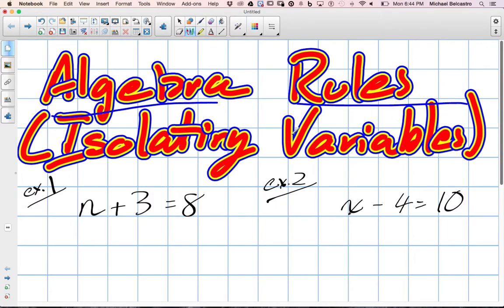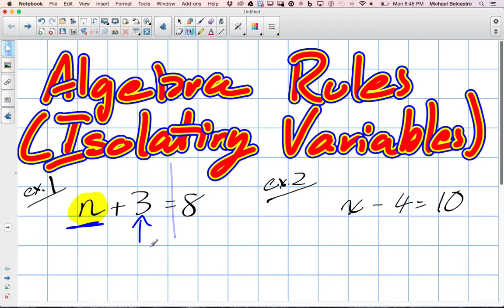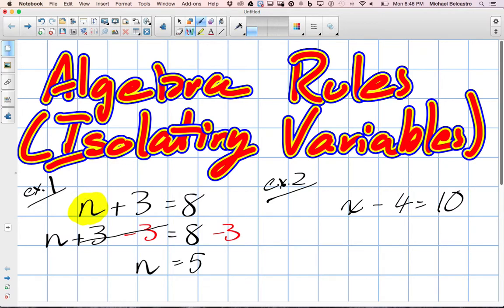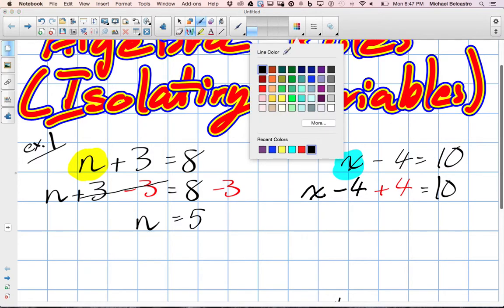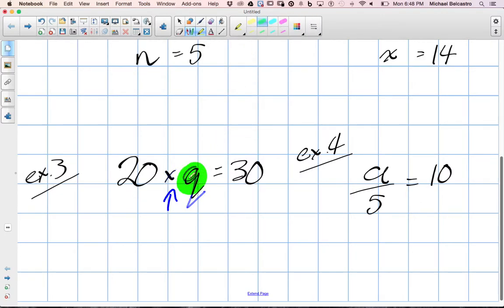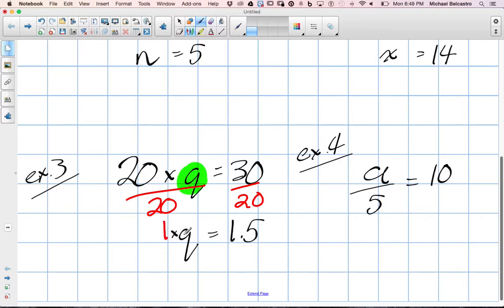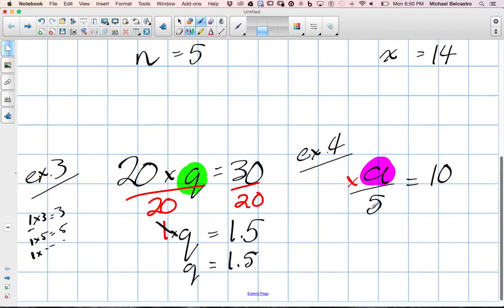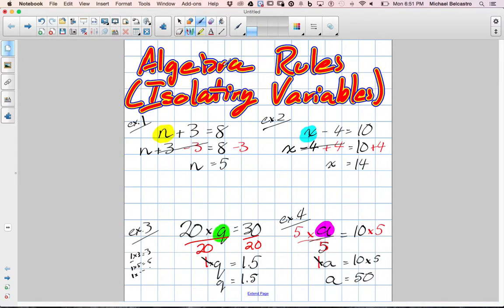Algebra Rules, Isolating Variables Grade 7 Nelson Lesson 2 1 1 12 15